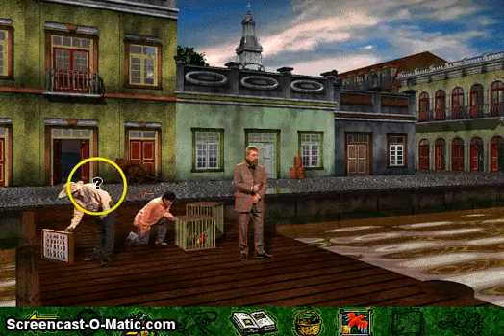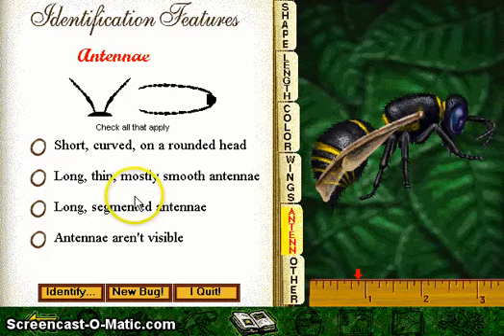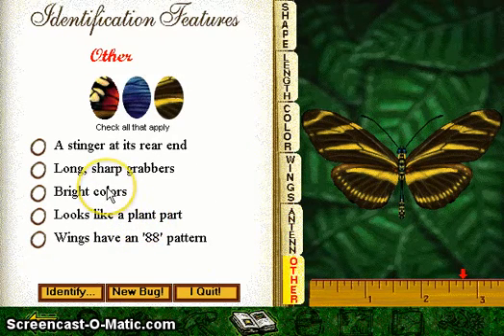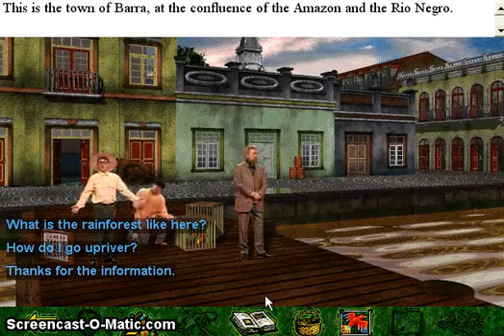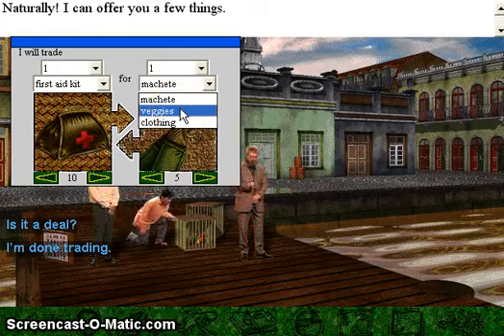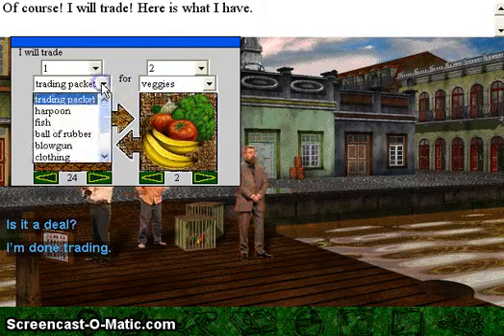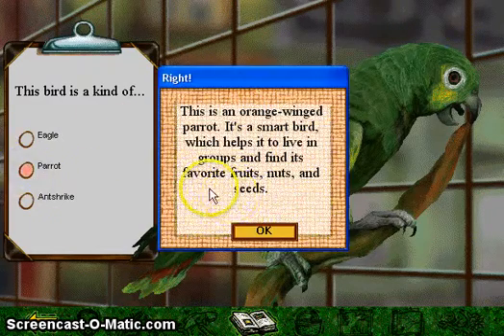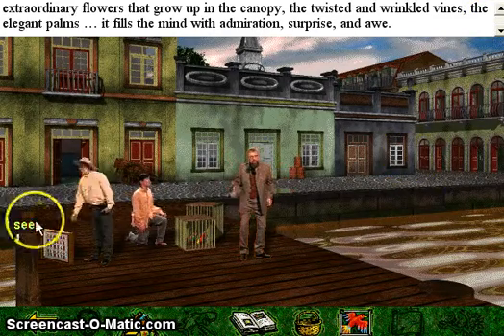Let's Play Amazon Trail Part 6: A Wretched Place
Fun minigames.  Hope you can tell the difference between a wasp and a beetle.  If not well you're in trouble.